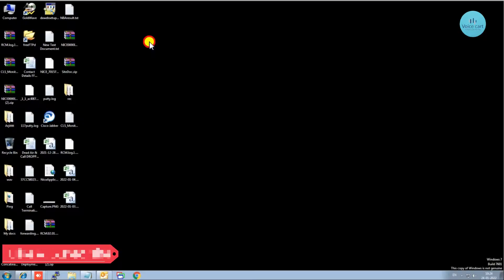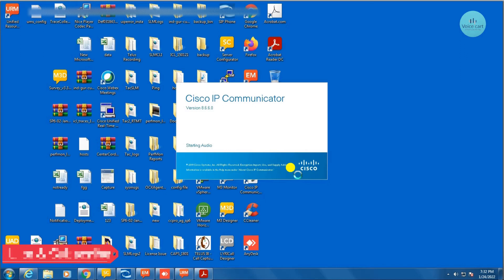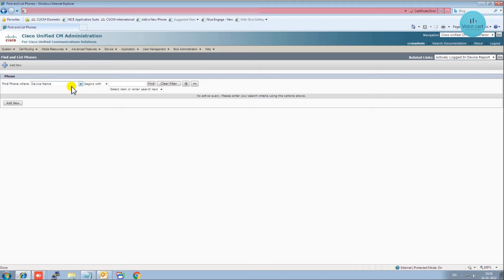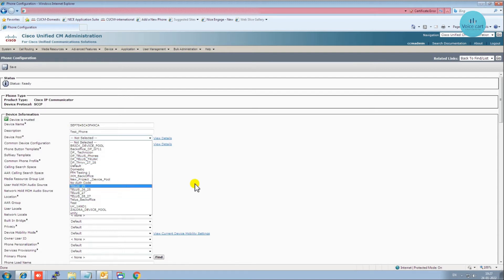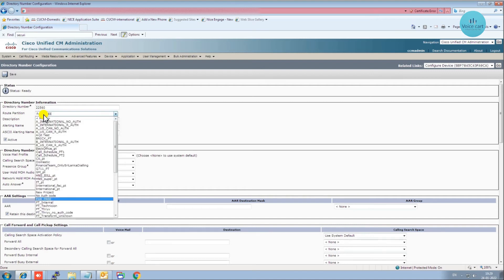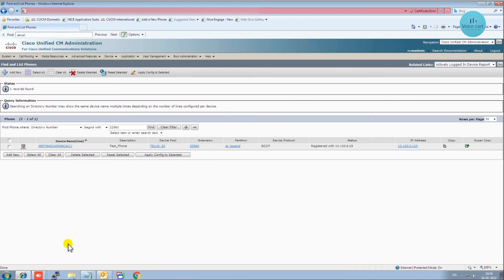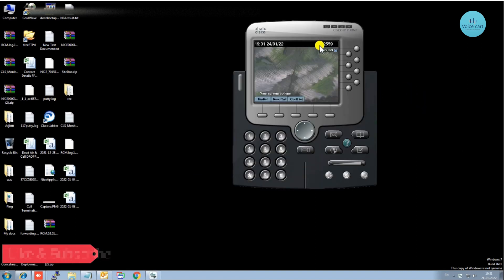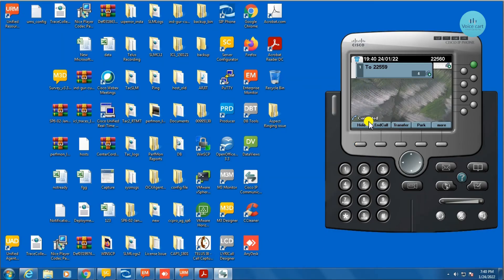CUCM IP Phone Registration and Configuration and how to make a call between IP phones | Voice Cart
How to add IP phone in CUCM using Cisco IP Communicator. Adding IP phones to CUCM . Manual SCCP IP Phone Registration | , How to Register Cisco IP Phones & Connect CallManager , adding ip phone call manager ,
configure ip phone cisco Implementing IP Phones in CUCM , ip phone registration cisco , Cisco Unified Communications Manager Phone Setup.